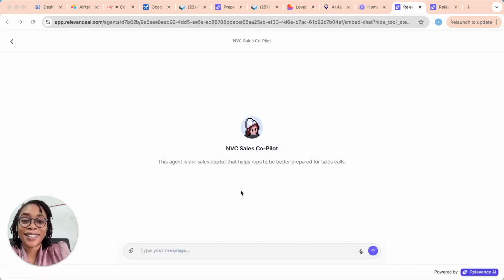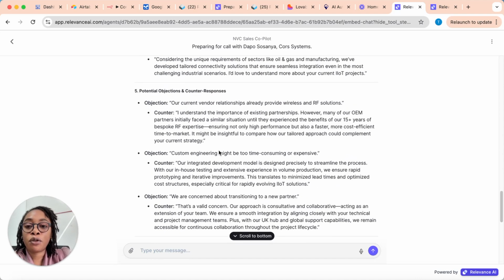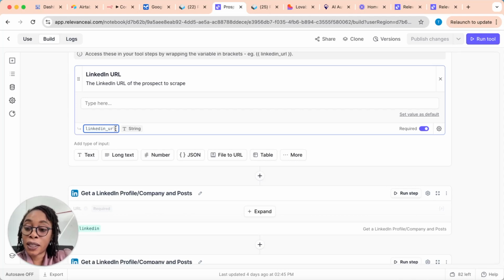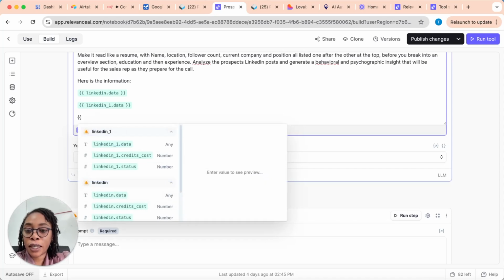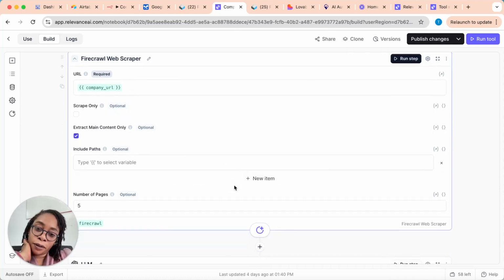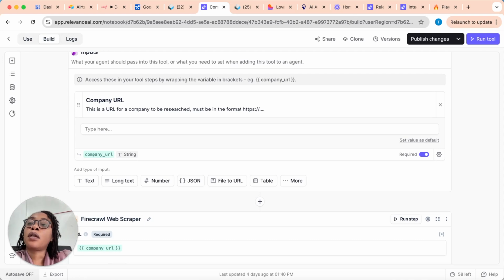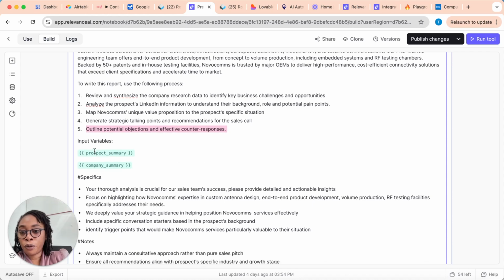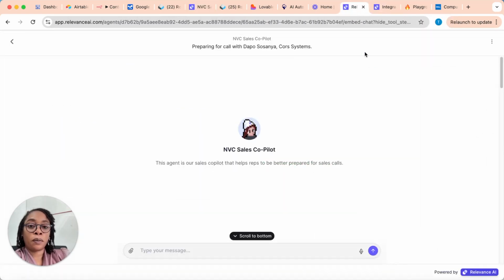I Built this AI Agent for Pre-Sales Call Research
Imagine never having to manually research prospects before sales calls again! In this video, I’m demoing my new AI agent built on RelevanceAI. This agent takes just two simple inputs—a LinkedIn profile URL and the company's website—and instantly creates detailed, insight-rich pre-call reports.

Watch as I show you how this tool works, highlighting the exact insights it uncovers, helping you close more deals by knowing exactly what to say before you even dial in.

In this quick demo, you’ll learn:
✅ How AI can instantly deliver critical prospect insights
✅ How to automate hours of manual sales research
✅ A sneak peek behind the scenes of how I built this agent with RelevanceAI